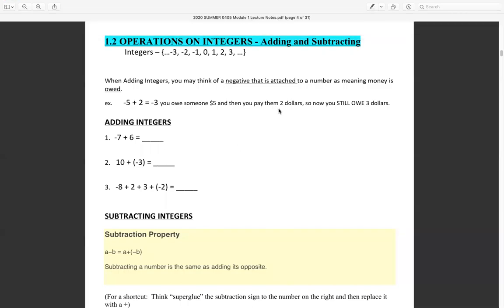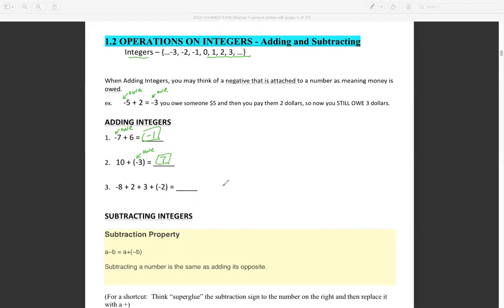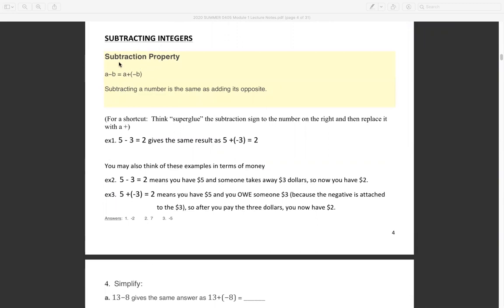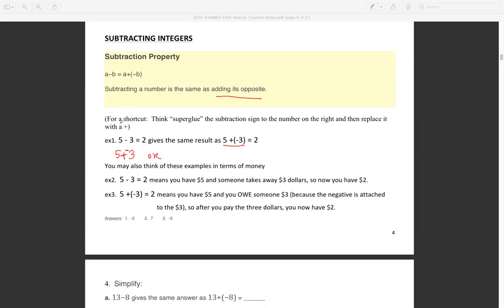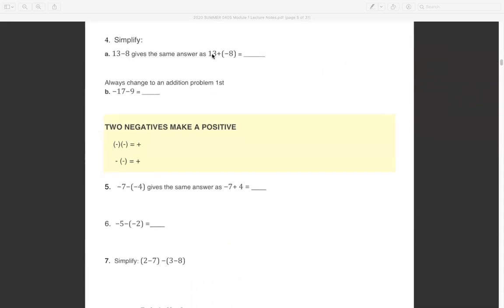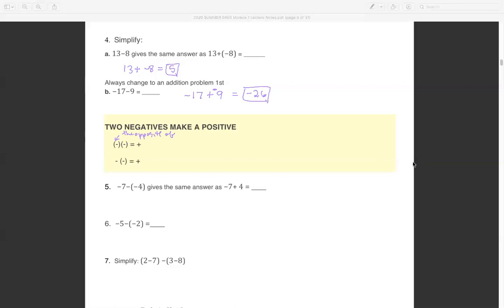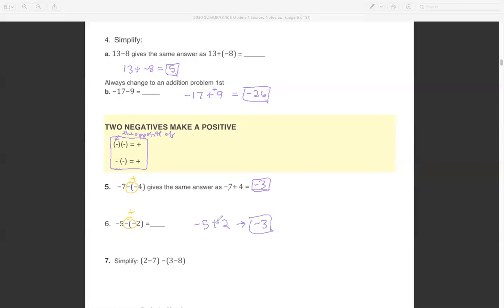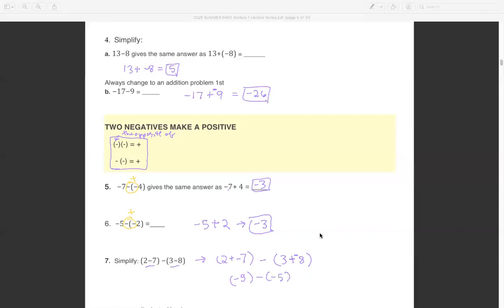PRC AIM Center 1 2 Adding and Subtracting Integers 10 minutes